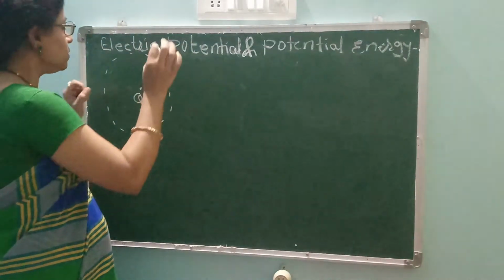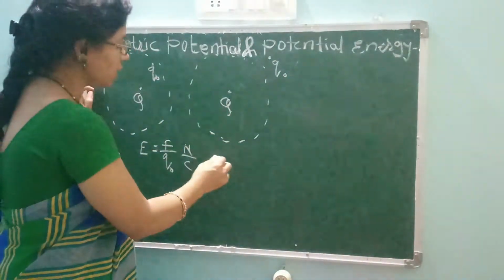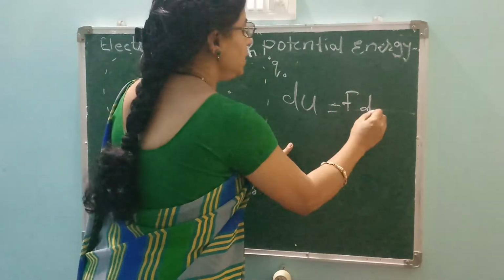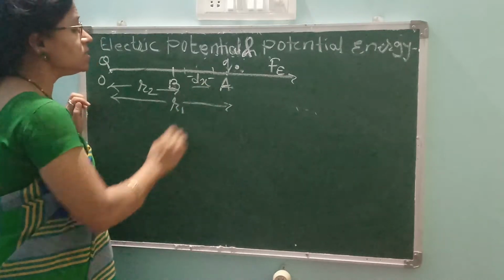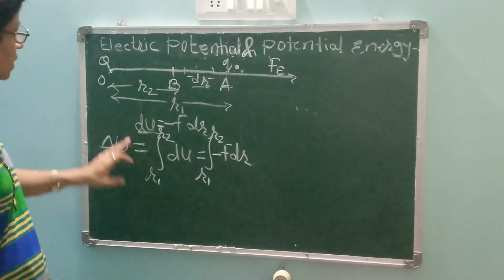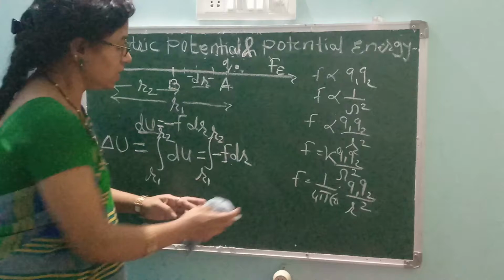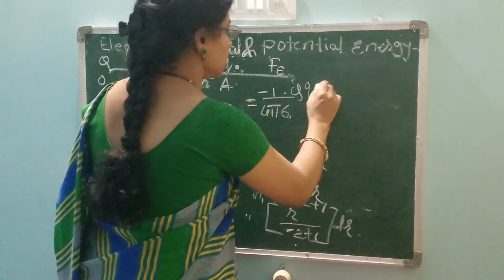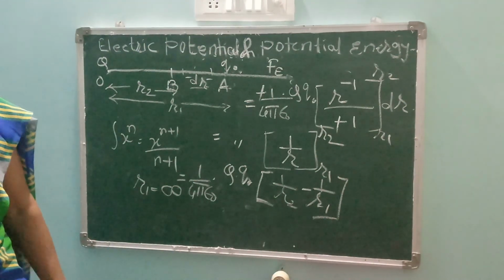XII STD PHYSICS ELECTROSTATIC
Electric potential and potential Energy